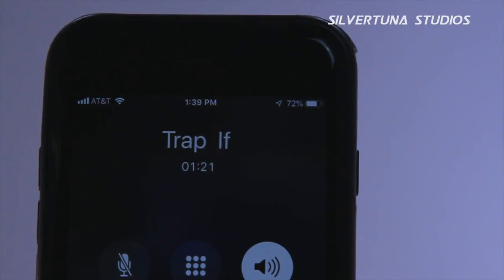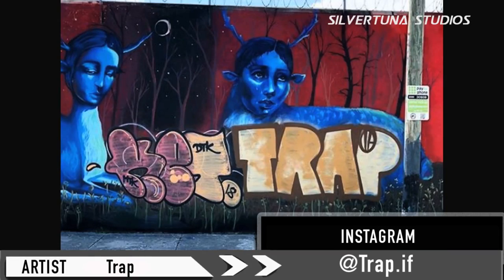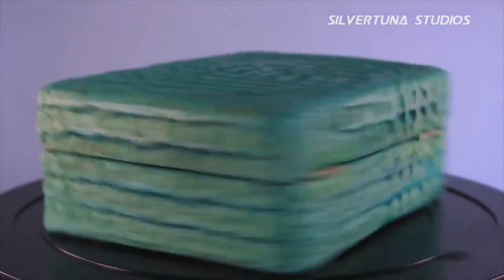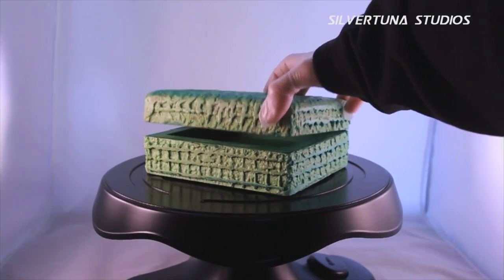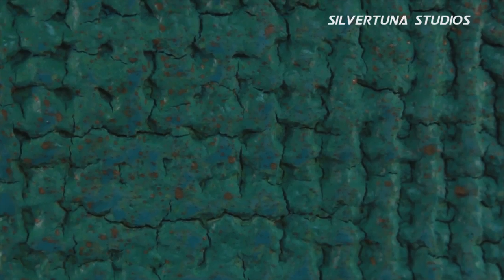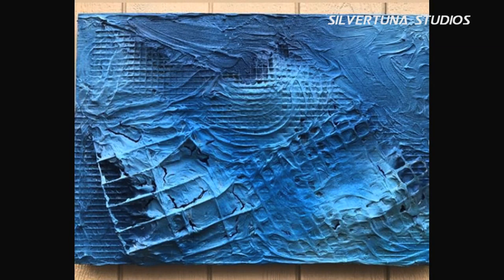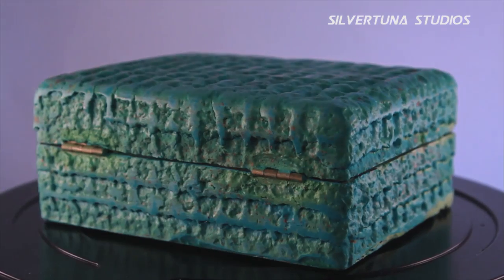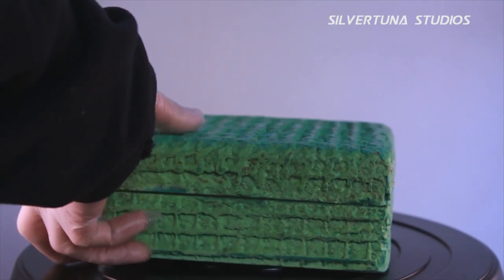3ALX x TRAP IF Collaboration l Live Auction 041920 l NEW YORK CITY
3ALX x TRAP IF Collaboration l  Live Auction 041920  l  NEW YORK CITY

I had the pleasure of being asked to shoot all of these amazing boxes done by some of the best artists in NYC right now. Because of the Corona Virus aka covid-19 The show we were going to have to showcase these boxes is no longer going to happen. It was supposed to be held on the 19th of April in Manhattan.
This TRAP IF box came out so sick, I love the textured work on the box, and especially dig that it's green. TRAP IF is has like EASY been making the transition to the gallery art scene still staying true to his roots as well. Thank you everyone for continuing to watch and support. Be Safe :)
bless Koz
ARTIST-
TRAP IF- @TRAP.IF

The Passion Hifi- "Sleeping G"

Production- Koz @Silvertunastudios

AUCTION PAGE- @3ALXNYC